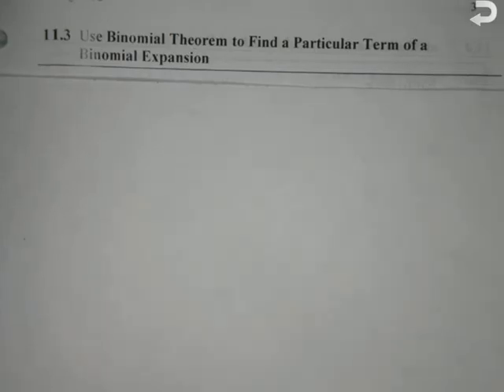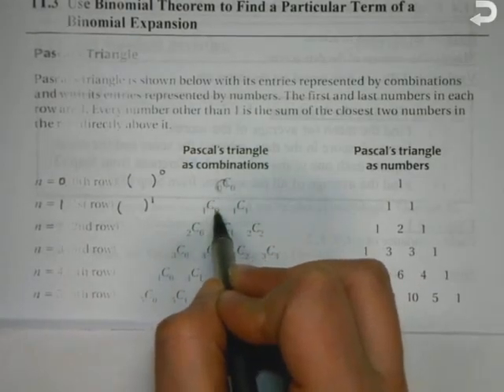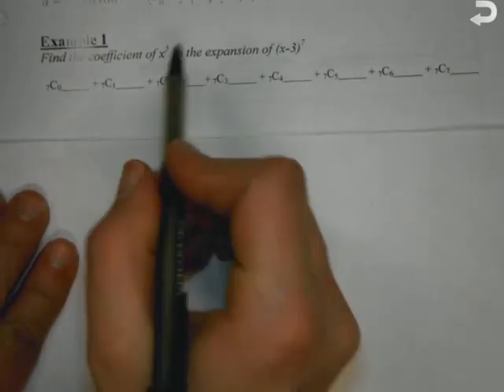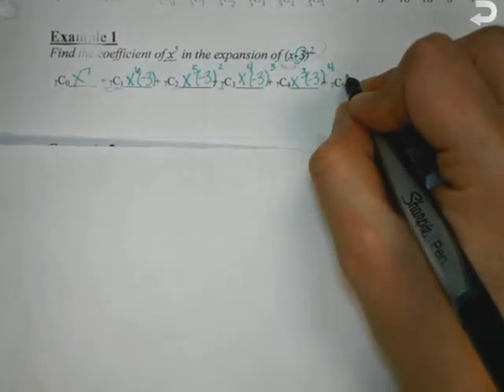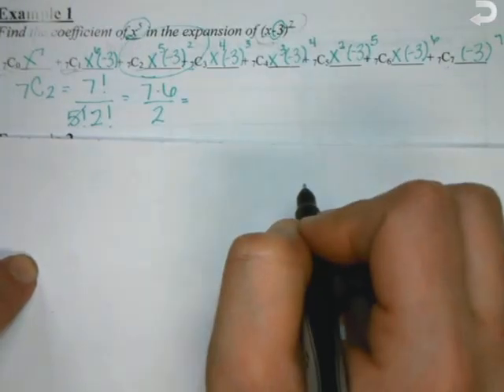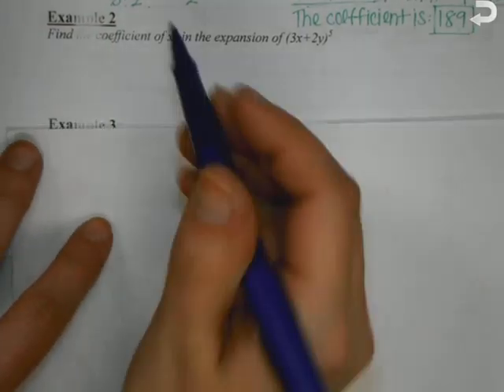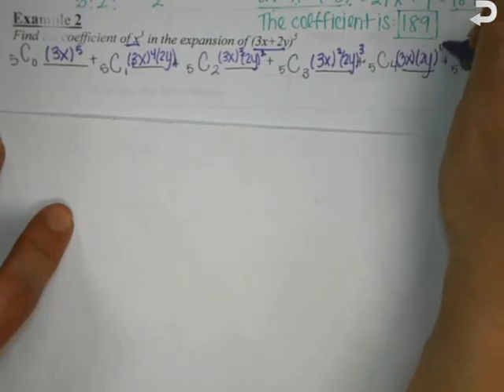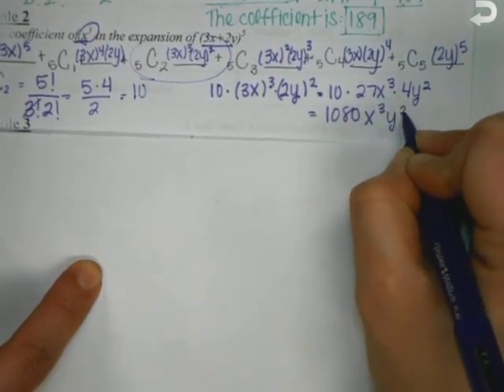Alg 2 11.3 Notes